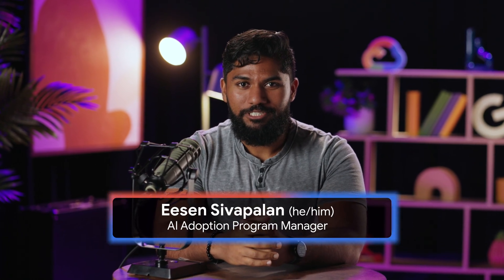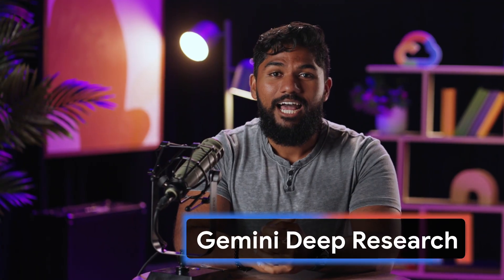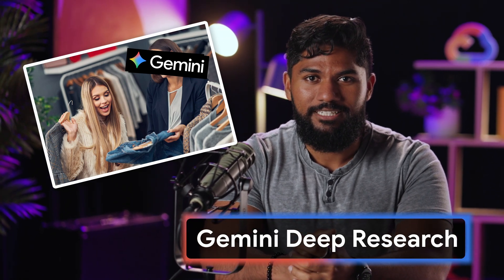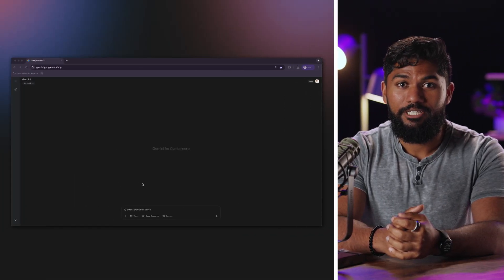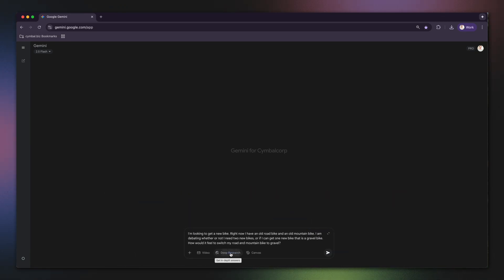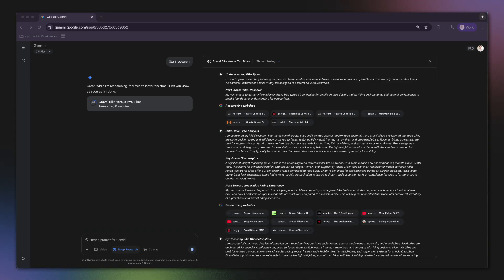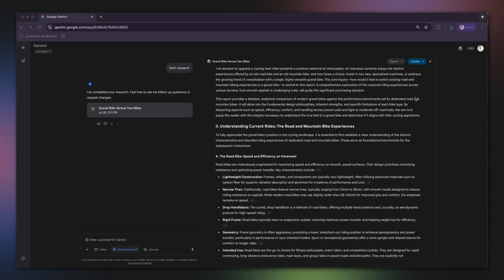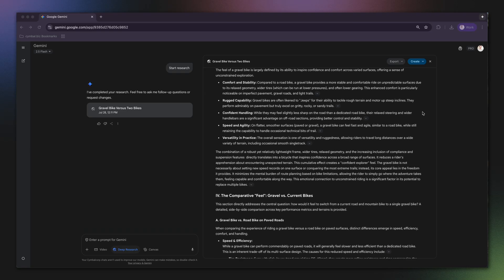Use Gemini Deep Research to make confident purchases, cutting through online review noise.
Get certified and earn your official badge on Cloud Skills Boost

In this video, you'll learn to use Gemini Deep Research to make complex purchasing decisions with confidence. You'll see how to write a nuanced, personal prompt about your specific needs and receive a synthesized, comparative report that cuts through the clutter of online reviews.